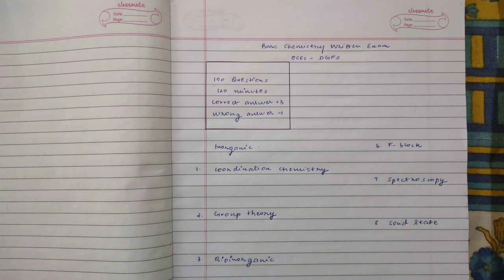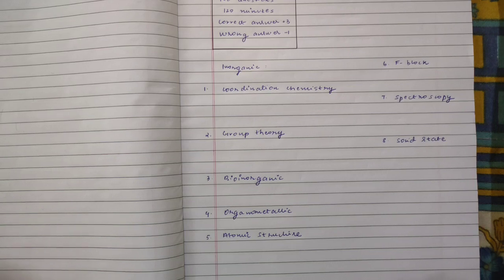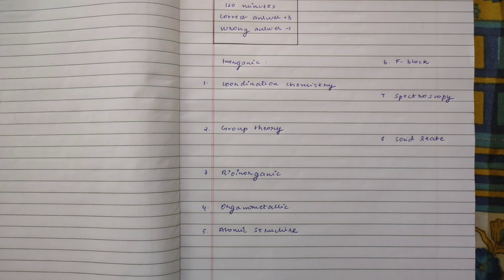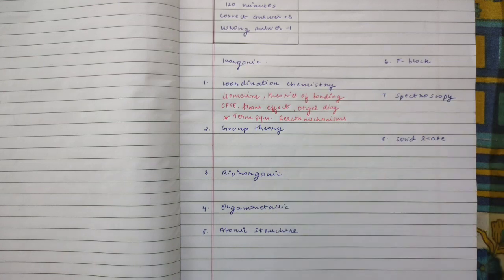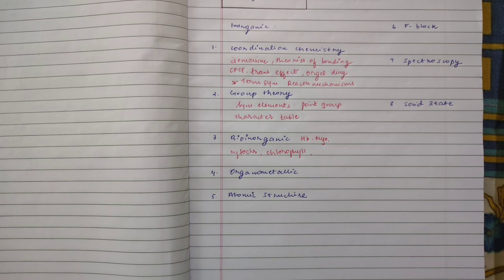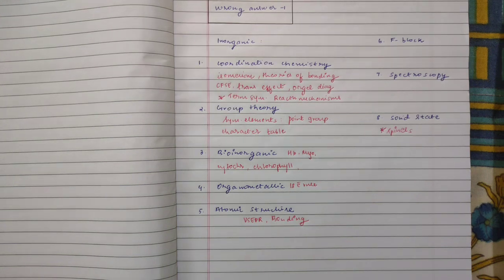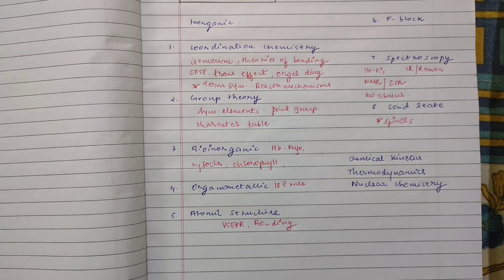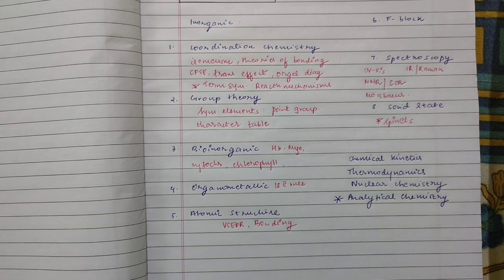| BARC Chemistry Exam Preparation | BARC OCES exam | Inorganic topics to include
Hey guys

So this video focuses on Inorganic topics which you all can include in your preparation for the BARC OCES Chemistry written examination. I have majorly focused on crucial inorganic chemistry topics. I hope this helps.